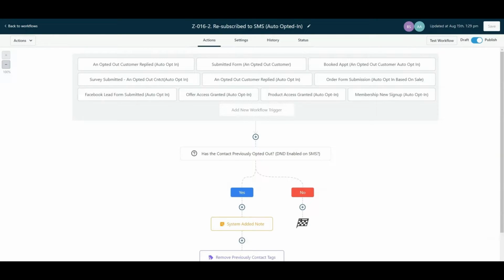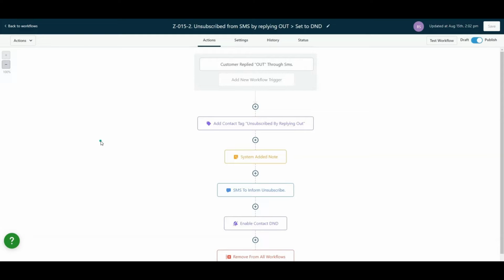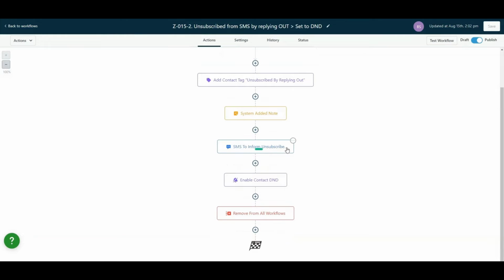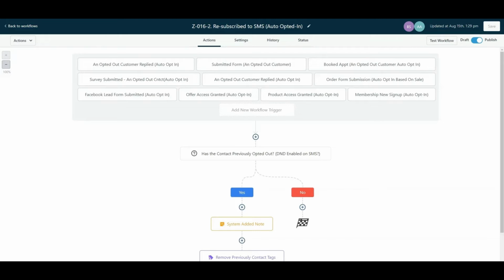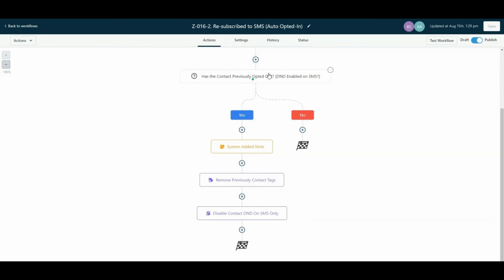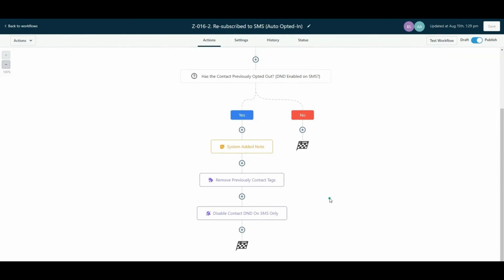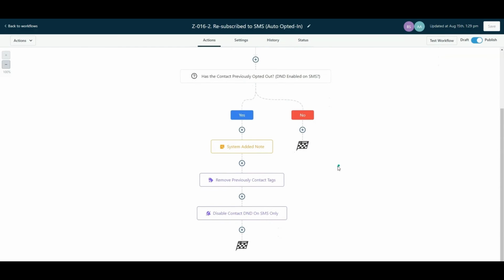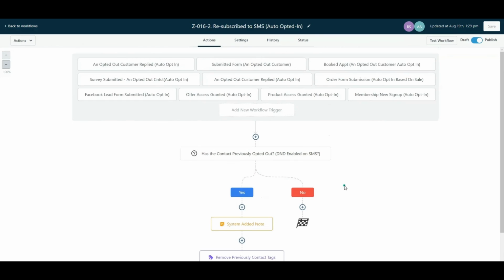Go Highlevel Tip: Why Your SMS Messages Are Not Being Delivered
👉👉The Ultimate GoHighLevel Snapshot Marketplace

⏩🤑  We’ve Got The Best GoHighLevel Bonuses Ever! 💲 $3,044 of HighLevel Essentials For FREE! Get The Deal Now! 💰💰

⏩👉 I've got a helpful tip and trick that relates to the Twilio SMS opt-out and opt-in sequence. So what we've done so far is used the word stop to opt out, right?

👉 We've always used the word out to allow people to opt out. This is because we've realized that the word stop is a trigger word and there are several other trigger words just like this with Twilio that allow you to opt-out directly and you can't change those so, so it also counts against your spam rate. In our marketing campaigns, we have used the word out to successfully work around or away from the spam marks and our deliverability will increase. I believe you're allowed 1% of stop messages, after that they'll mark you as spam and your deliverability will decrease.

👉 And it's allowed us to not count against the complaint rate as well as a lot of better control over setting DND   and so on and so forth. What we do is that whenever a customer replies through an SMS message, this is already part of one of our workflows and all of our snapshots.